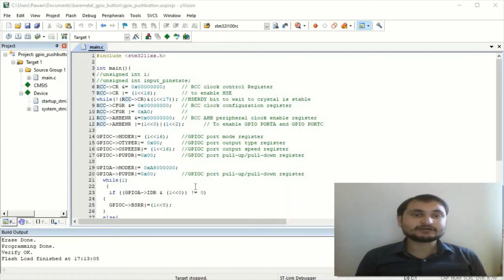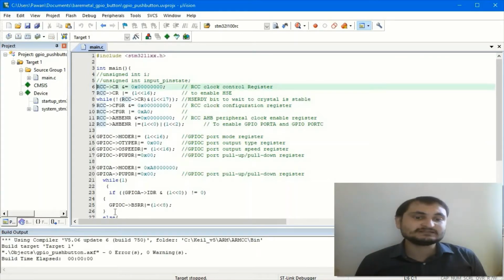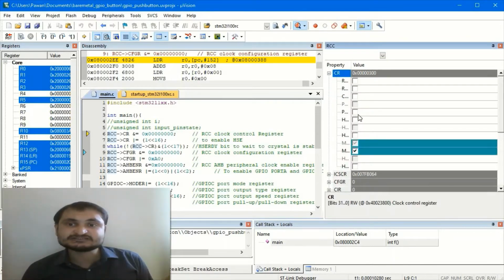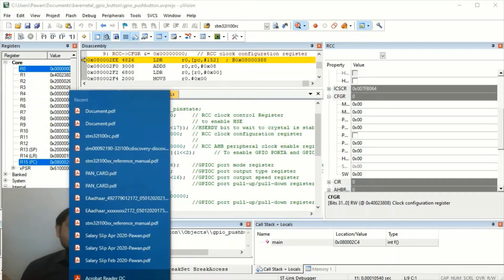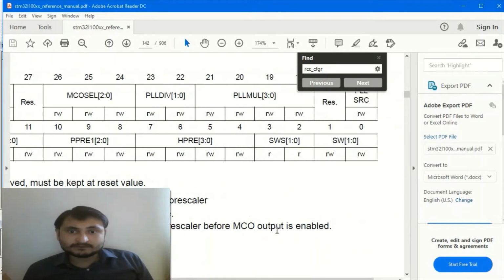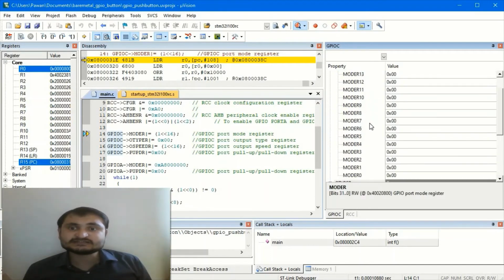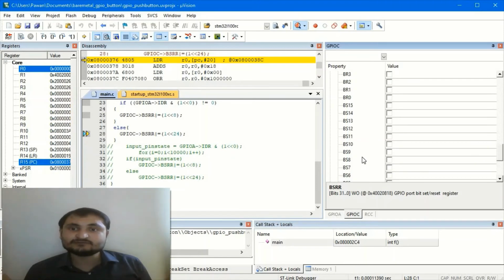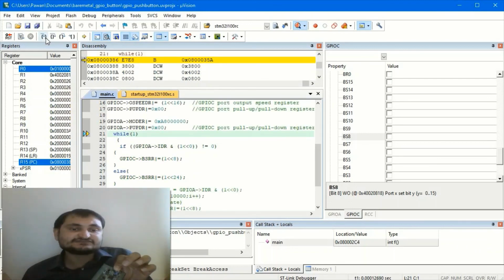Keil μvision bare metal program debugging of STM32 using ST-LInk debugger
In this video I've told you about how to debug stm32 code using st-link debugger. Here I've taken my last video example code of bare metal programming in which I'm switching on one LED by pressing the push button.

amazon India link to buy ST-LINK V2 In-Circuit Programmer Debugger Emulator

amazon India link to buy Sunrobotics ST-LINK V2 STM Programmer

If you want to buy stm32 discovery board here is the amazon india

My last Video to understand bare metal programming which I've taken in this example: